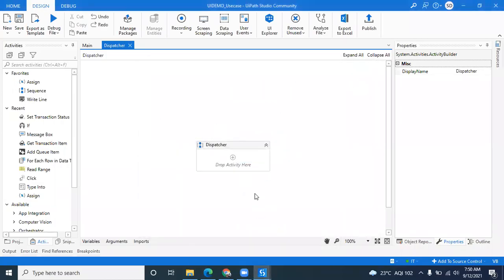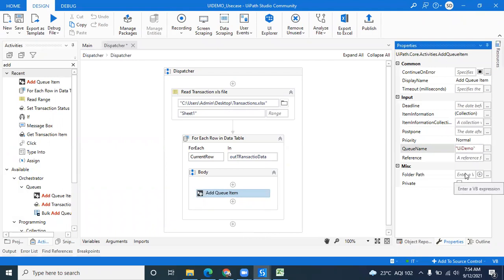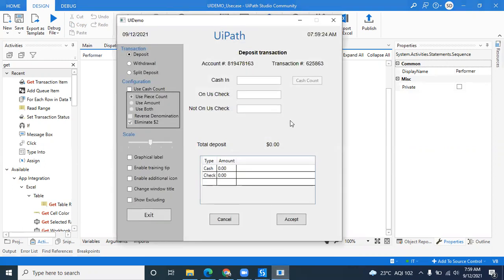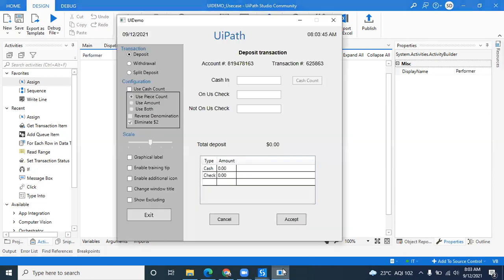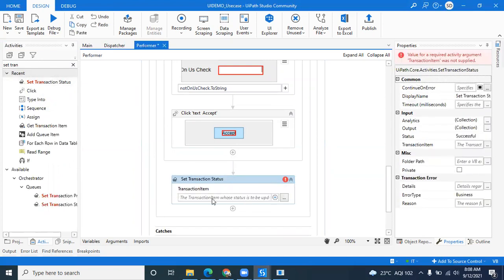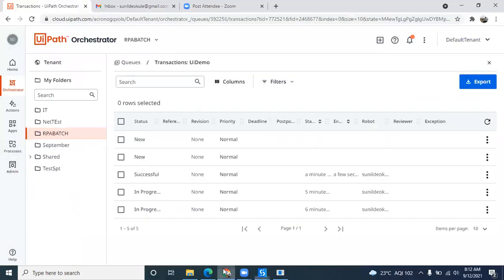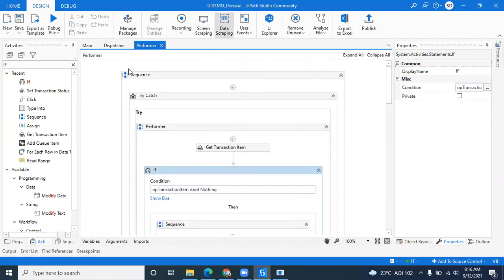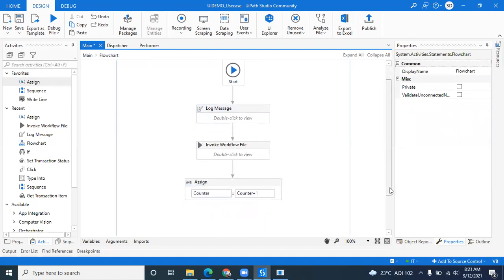orchestrator 5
Orchestrator is the heart of your automation management. It gives you the power to provision, deploy, trigger, monitor, measure, track, and ensure the security of every robot in your organization. So now you can manage everything from your browser—or your mobile device